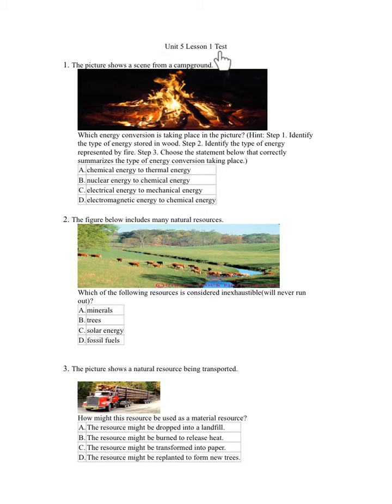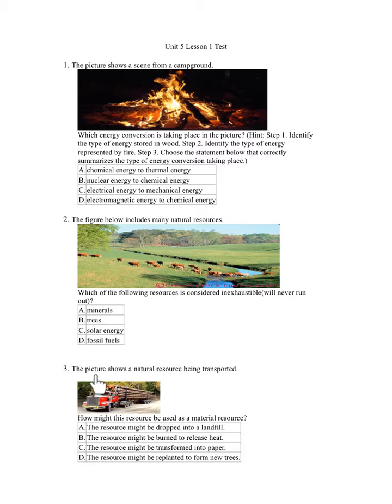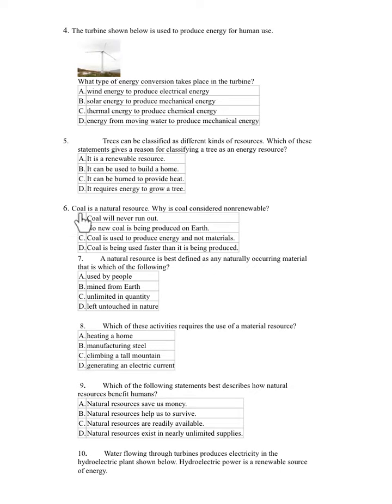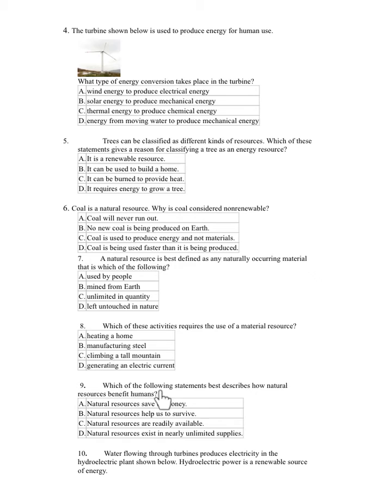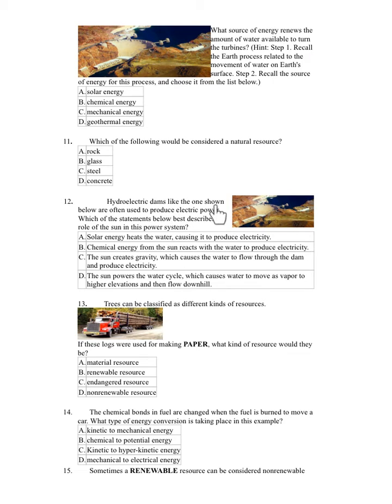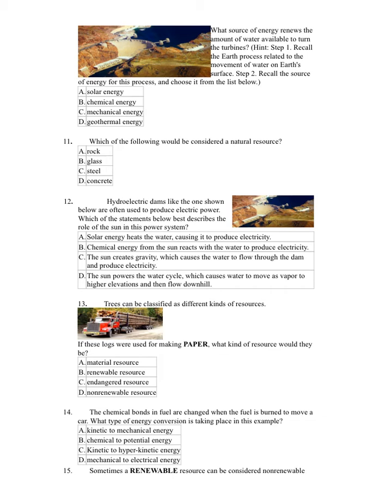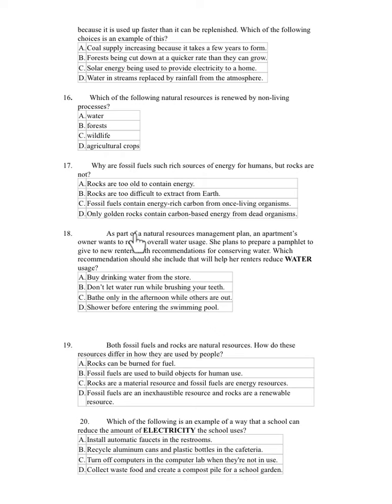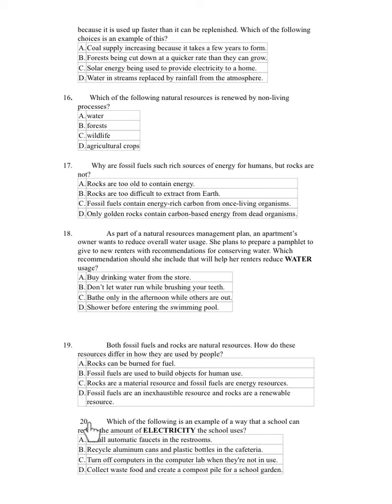Unit 5 Lesson 1 Test With Audio